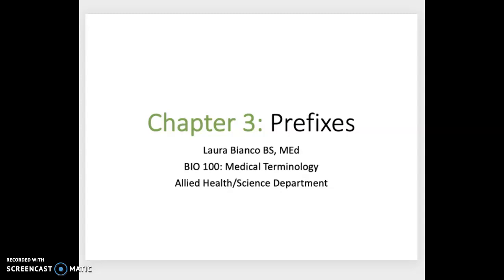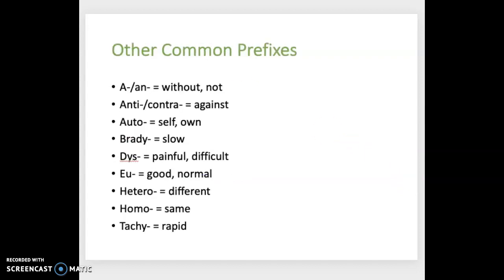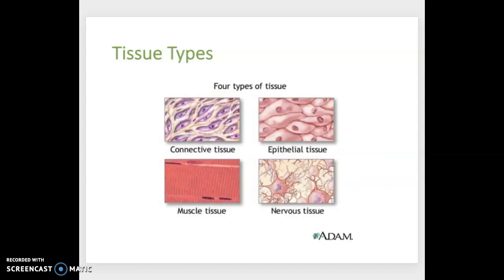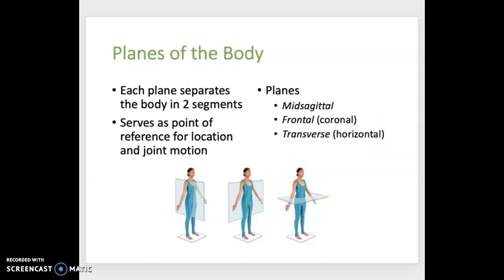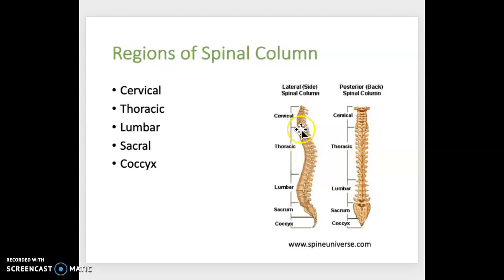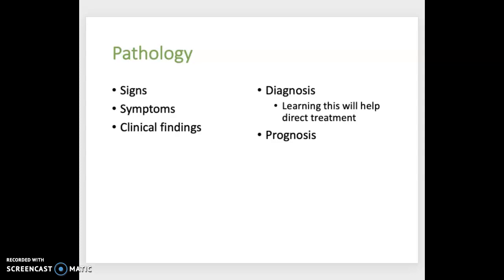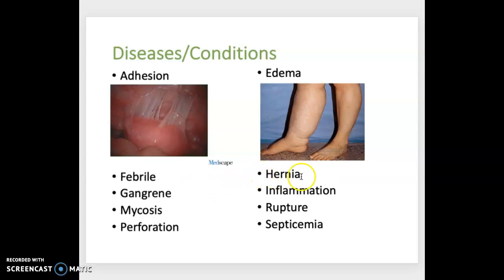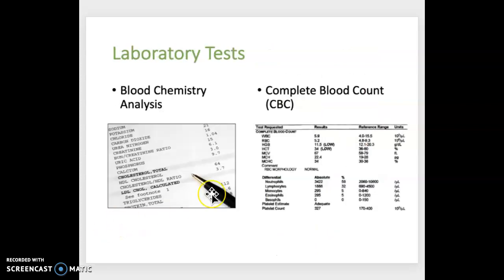Chapter 3 & 4 lecture